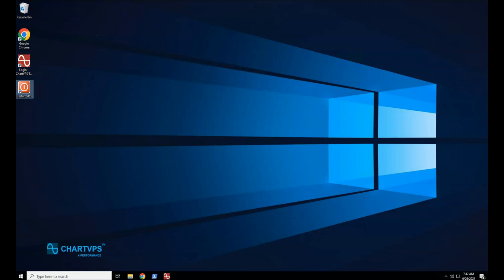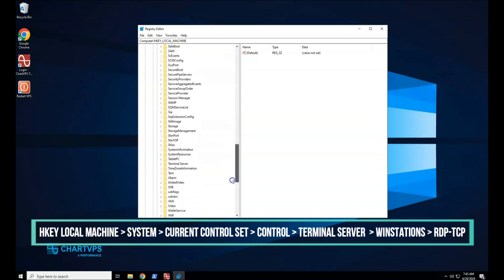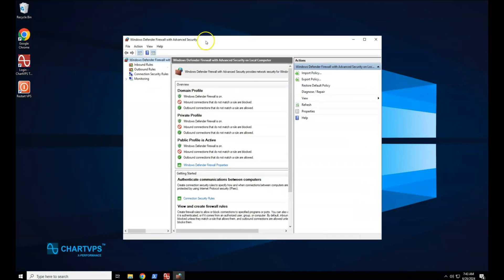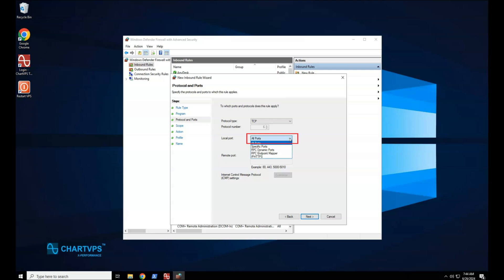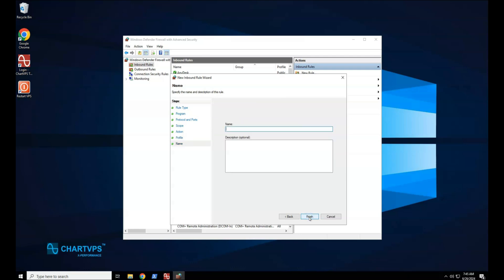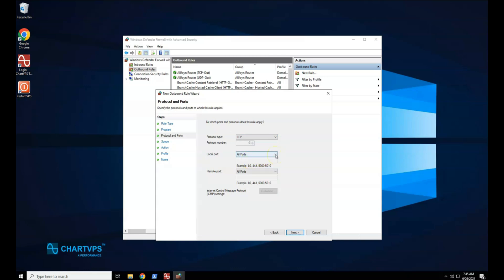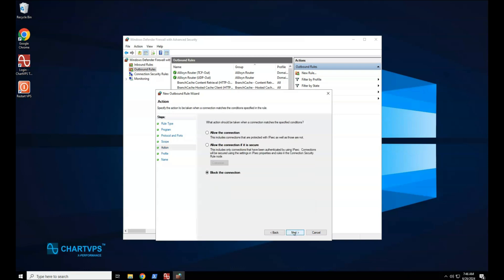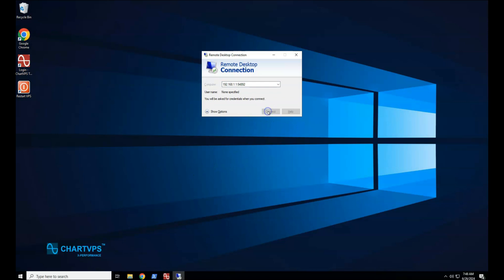How to setup RDP custom port and configure firewall